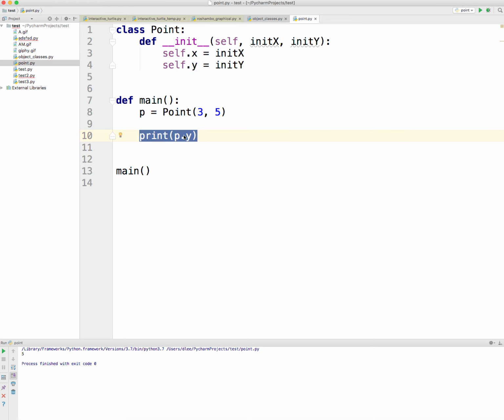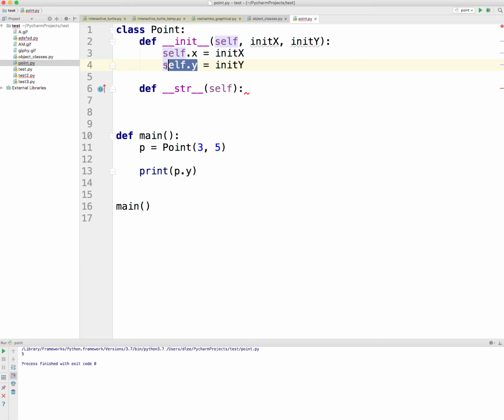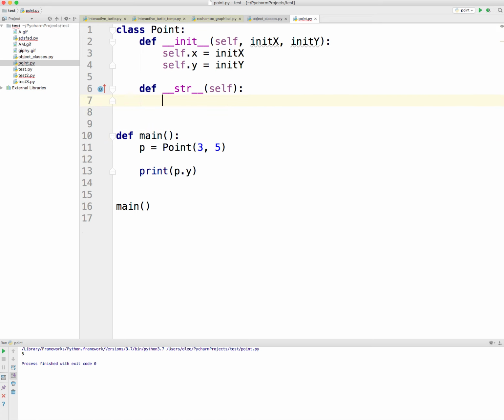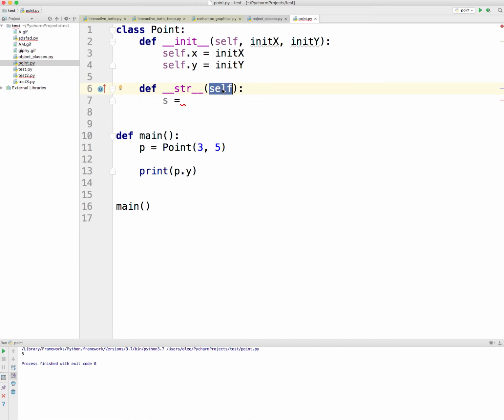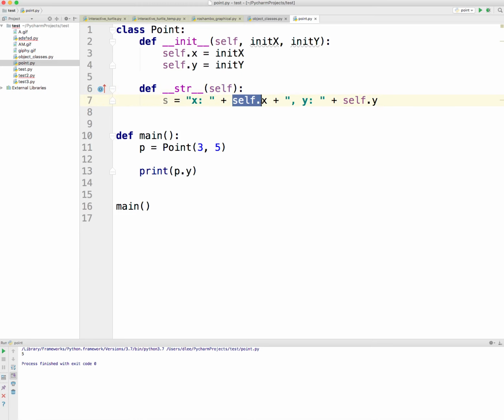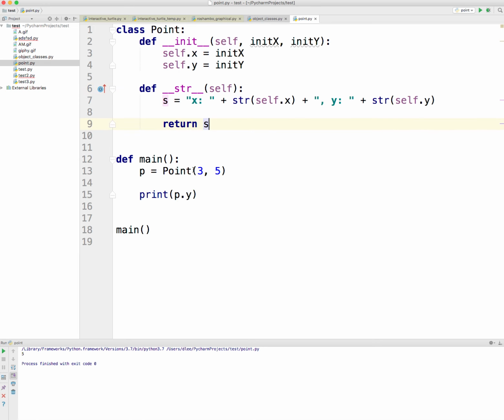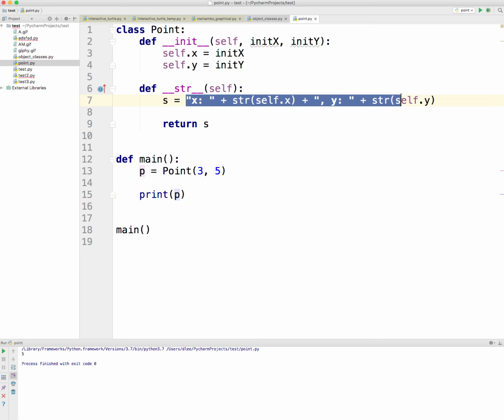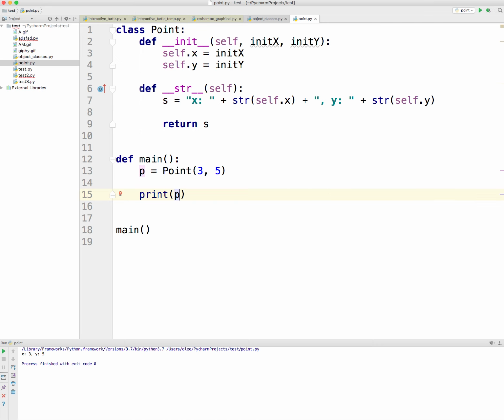pl yl co 10